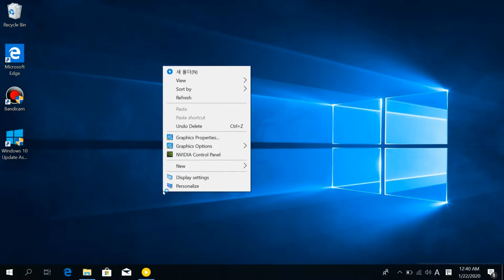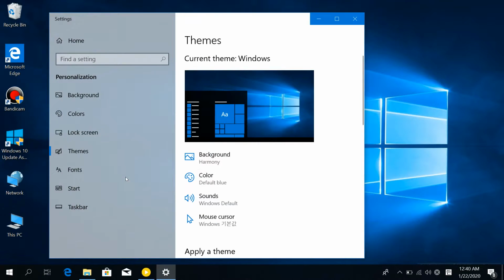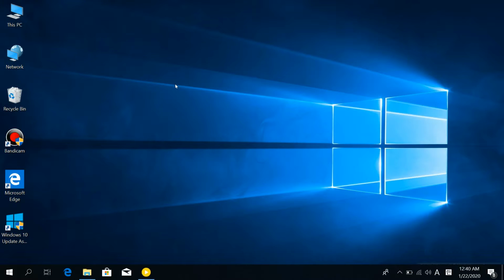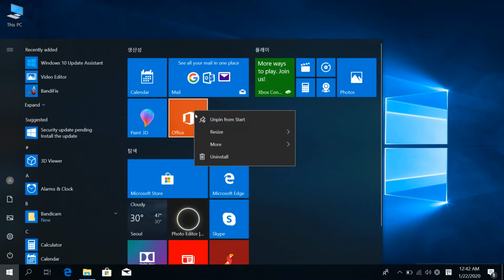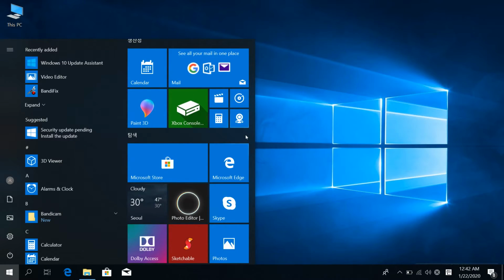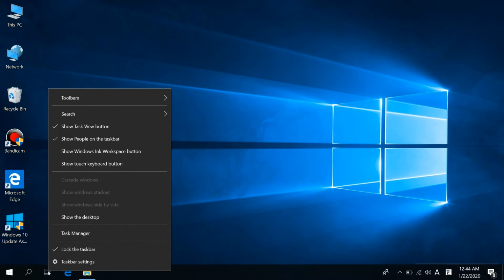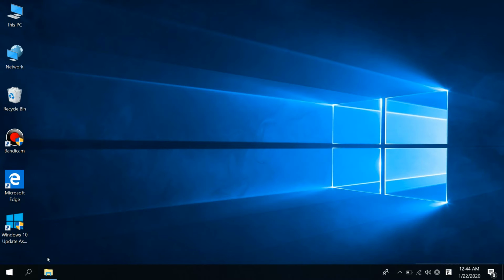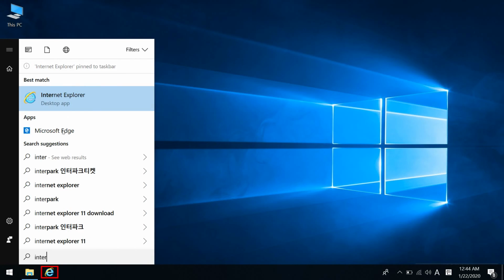How to personalize your own windows 10 (How to add the personalized icons)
Have you ever been embarrassed at what you couldn't find my computer icon,  my document icon, network setting icon on your desktop page after you install windows 10? or have you been wondered how you could remove some programs that you don't want from the start page?

I created the guide this video to let you know how to personalize your own windows 10. Here is the basic tip to make sure your system better than the default settings after you install windows 10.